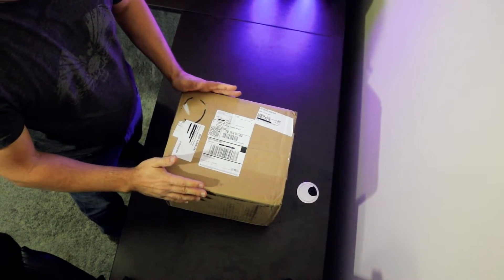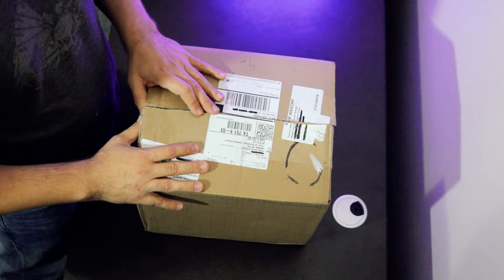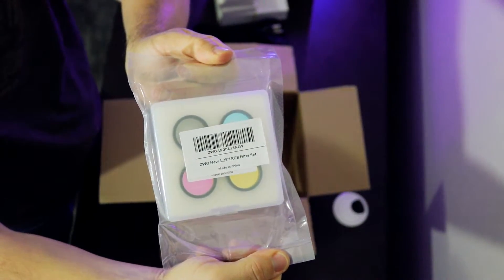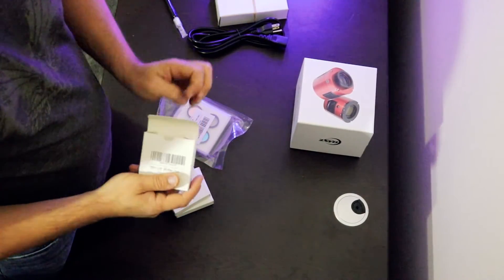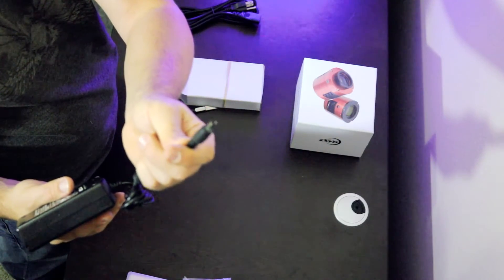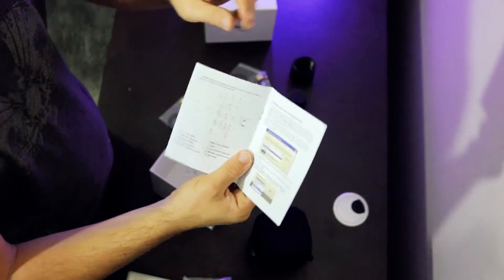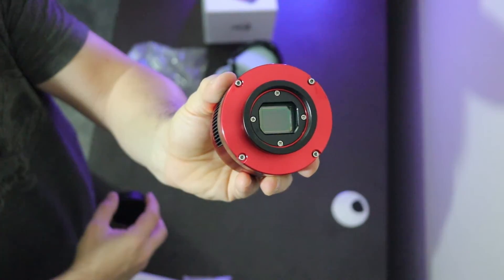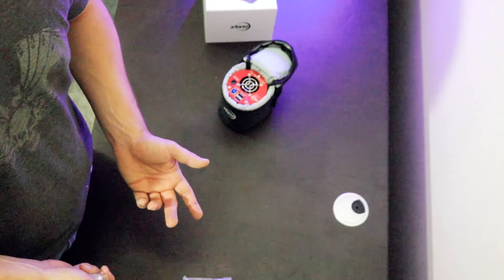ZWO ASI1600MM Pro Cooled - Unboxing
My ZWO ASI1600MM Pro Cooled camera has arrived, and it's time to unbox it!